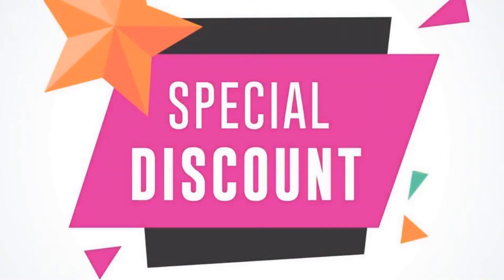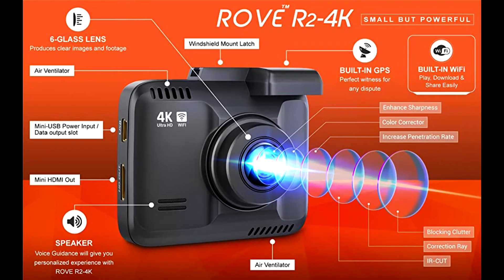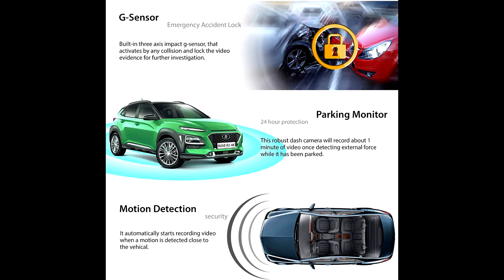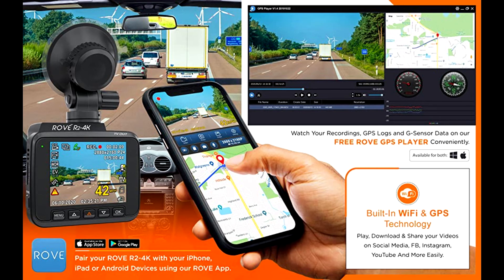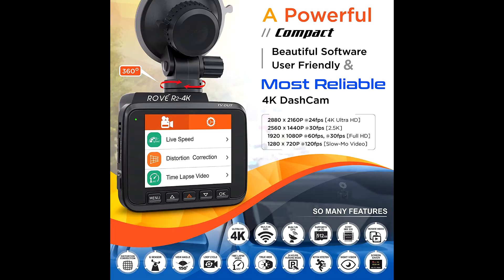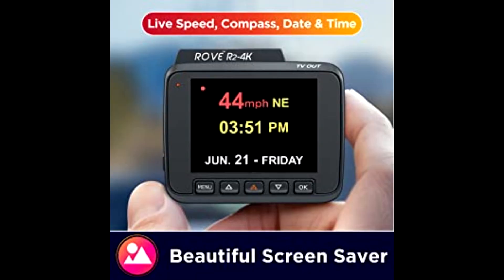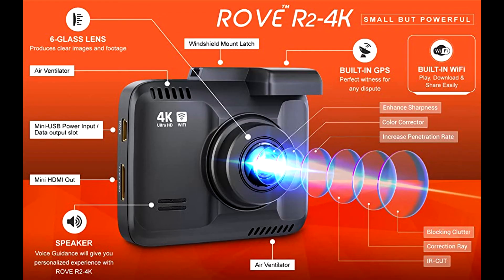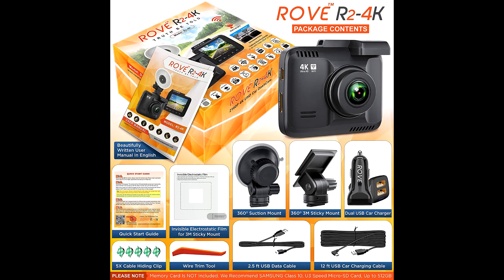Rove R2 4K Dash Cam Review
Rove R2-4K Dash Cam Built in WiFi GPS Car Dashboard Camera Recorder with UHD 2160P, 2.4" LCD, 150° Wide Angle, WDR, Night Vision.

The Rove R2-4k dash camera can capture footage in up to 2160p quality. The ultra hd video recording quality is so excellent that you'll notice a significant difference in night scene clarity and quality compared to other vehicle dash cameras.

In low-light situations, the revolutionary Super Night Vision Technology (Ultra-low light sensor NT96660 + SONY IMX335) aids in getting relatively crisper video and pictures from the recording.

Your speed and position are precisely recorded by the built-in GPS. Using the App or their Car DV Player, see your driving path and tracker on Google Maps over Wi-Fi.

Parking mode, f1.8 apertures, motion detection, G-sensor, 150° A+ wide-angle lens, loop cycle recording, time-lapse video, emergency video lock, and slow-motion video are all features of the Rove R2-4K Dash camera, which is compatible with class 10 - U3 speed micro SD cards up to 512GB.